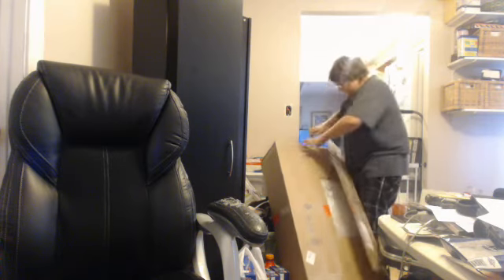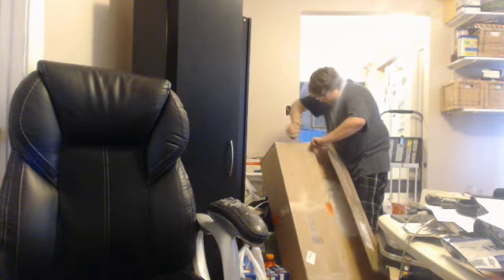unboxing from evike.com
woooohoooo